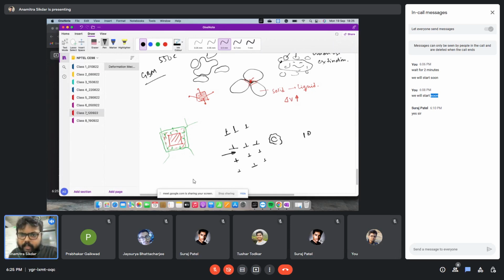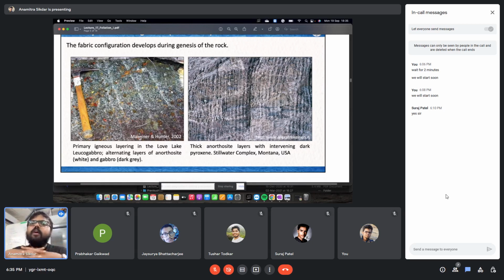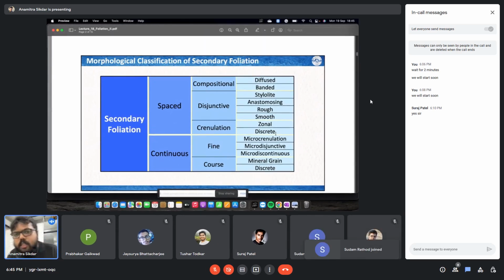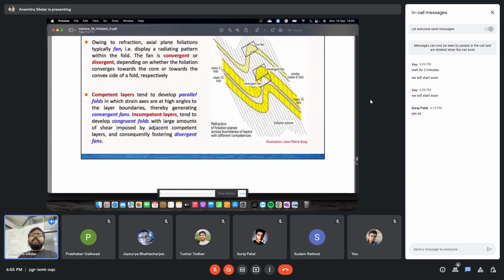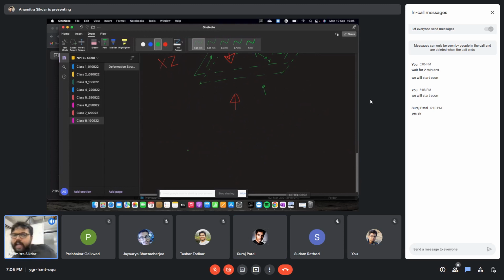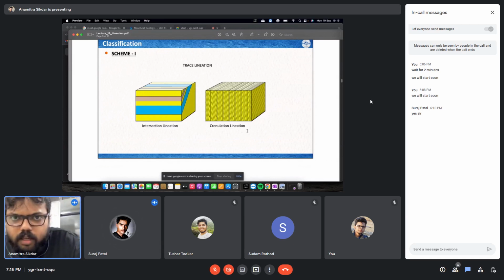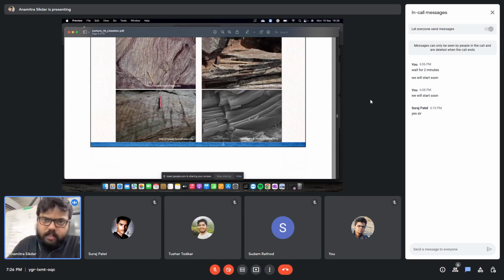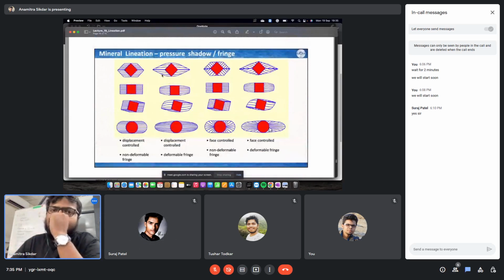NPTEL ce98 Structural Geology Tutorial 8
This video is the recording of a live tutorial session held on 19th September 2022 for NPTEL Structrural Geology course.

Feel free to register for the course if you find it useful.